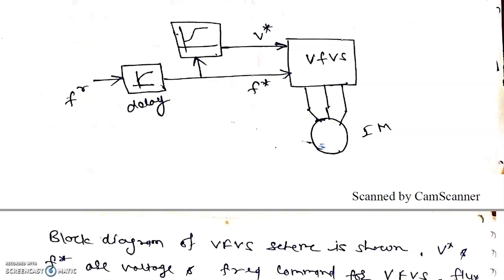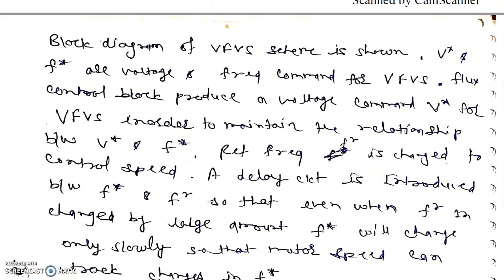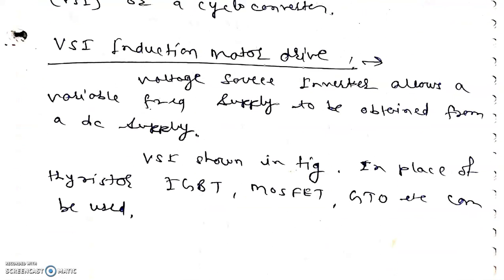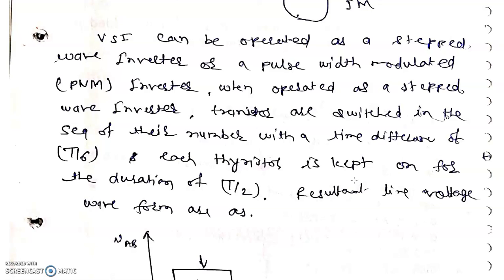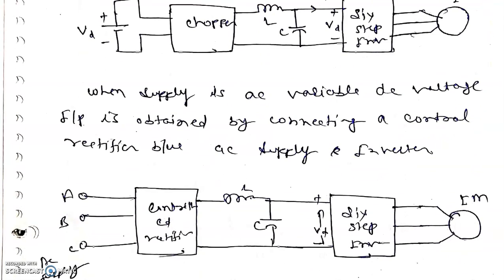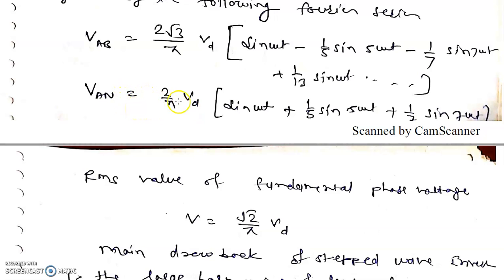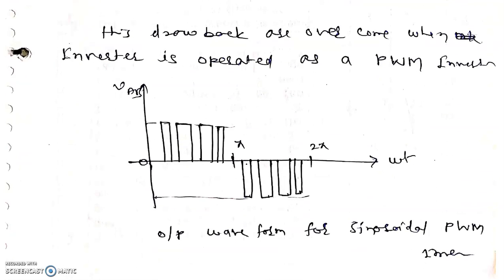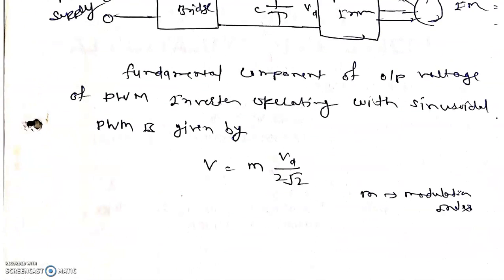Lecture on Speed control of IM 2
This lecture describes the method of speed control for induction motor drive